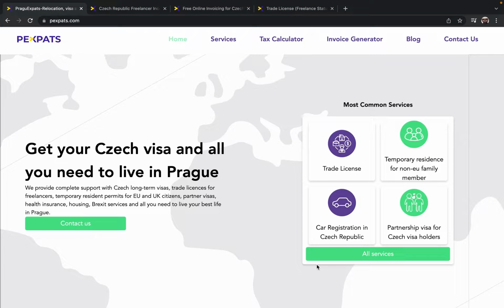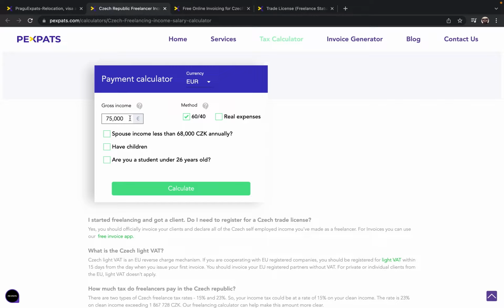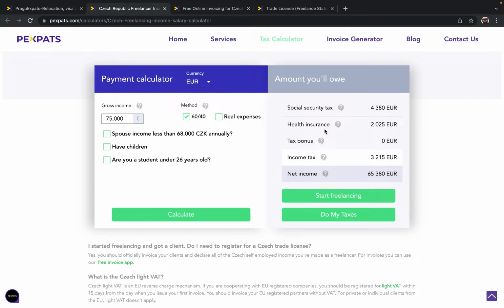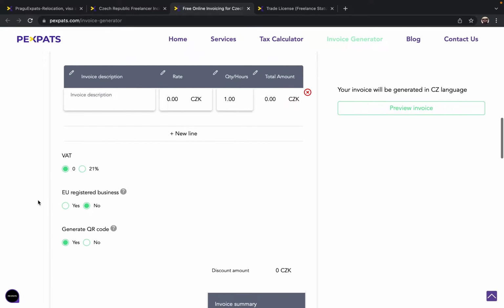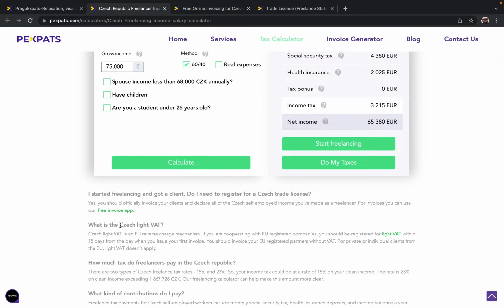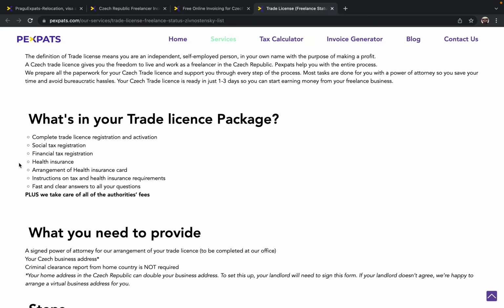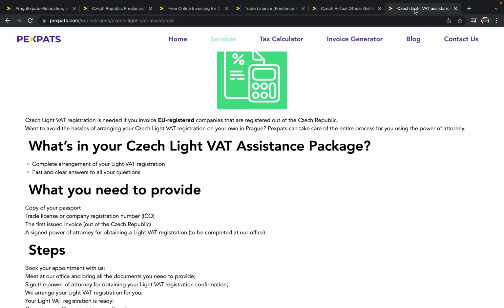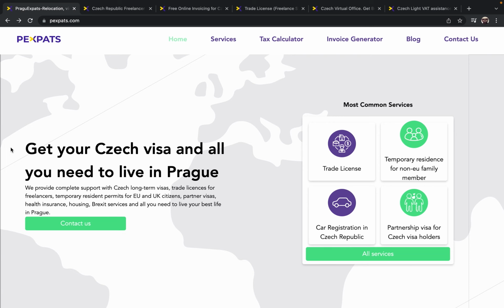Get a Trade License (Zivno) in the Czech Republic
Learn how to set up a trade license (živno) in the Czech Republic. This video answers the most frequently asked questions freelancers have about taxes, invoices, social insurance, health insurance, and Light VAT.

Find out how to:

✅ - Calculate income and pay taxes.
✅ - Invoice in CZK or foreign currencies.
✅ - Contribute to social and health insurance.
✅ - Work with EU-registered businesses.
✅ - Set up a Virtual Business Address.
✅ - Get assistance with everything from Pexpats!

Ready to get started? Visit us on the Web to view our trade license packages:

00:00 Intro
00:20 How to calculate income and taxes
04:35 Invoicing in a foreign currency
05:38 How to report taxes
06:54 Registering for Light VAT
07:49 Service packages for freelancers
08:10 Standard Trade License Package
09:15 Virtual Business Address
10:22 Light VAT Registration
11:16 Registering for Income Tax
12:09 Start freelancing today